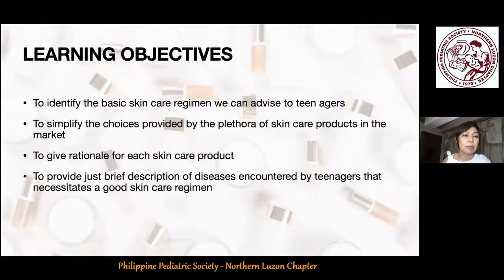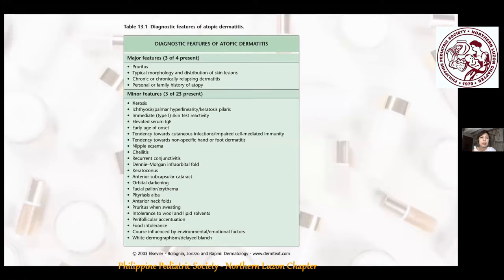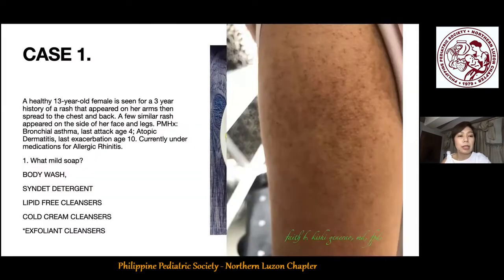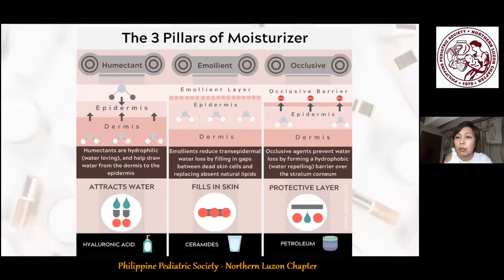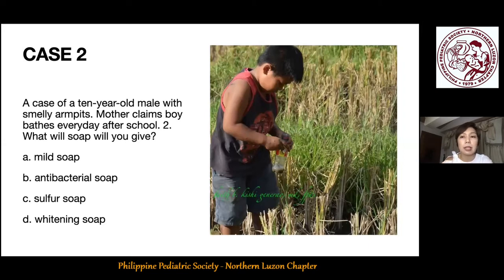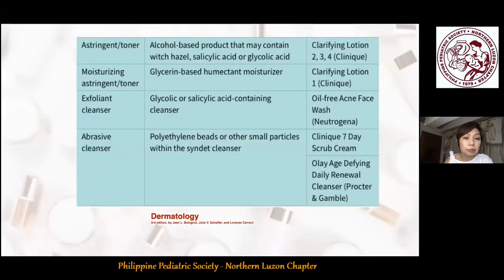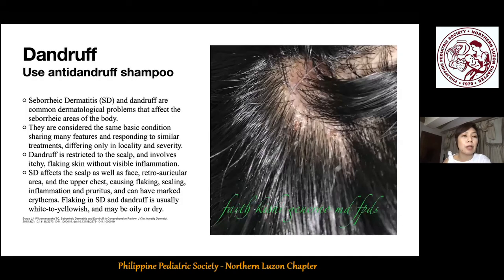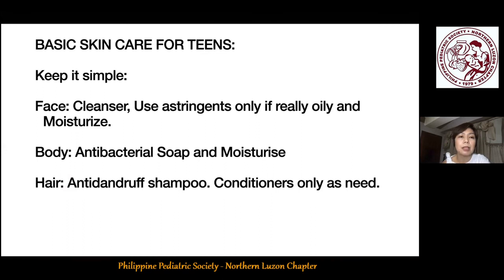Adolescent Skin Care - Dr Faith Kishi-Generao